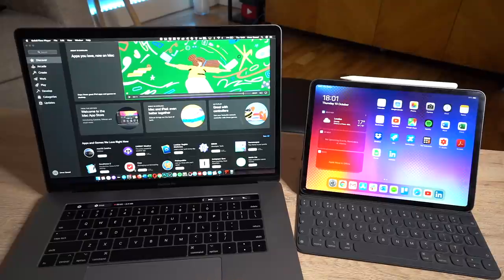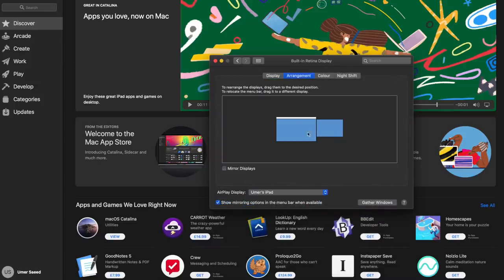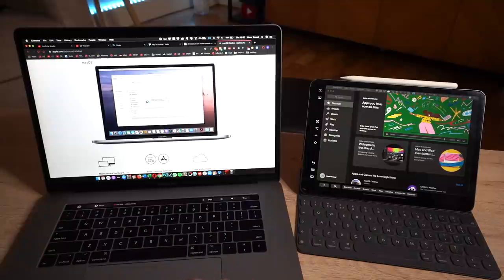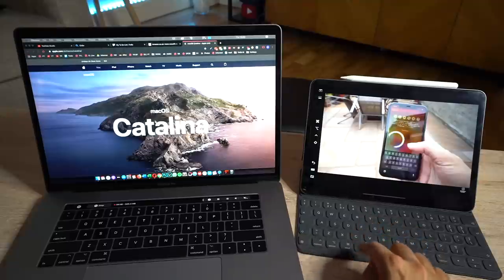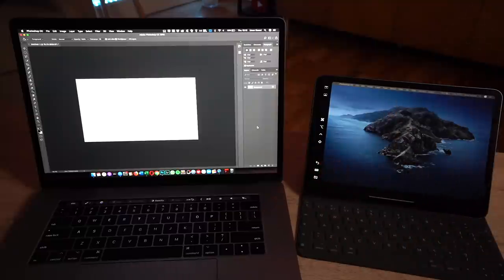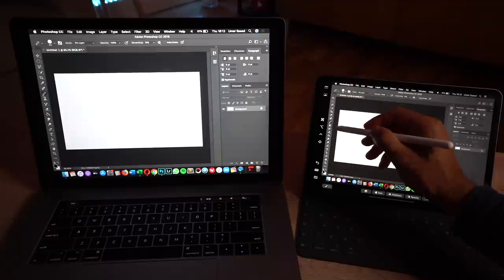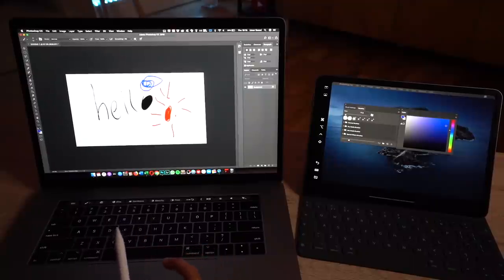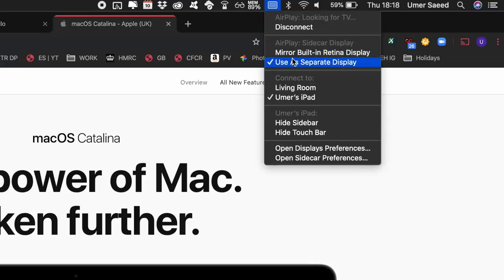MacOS Catalina: iPad SideCar Tutorial, Demo and Review!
MacOS Catalina was released Oct 7th, 2019. Here is the full breakdown of features: